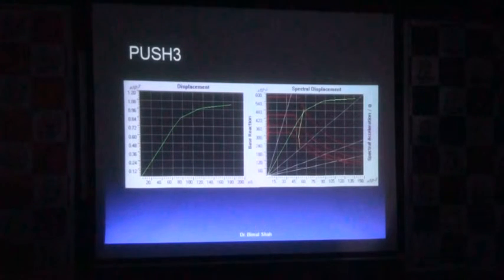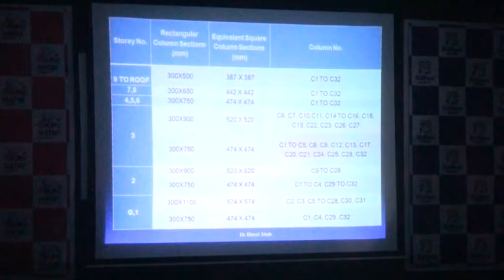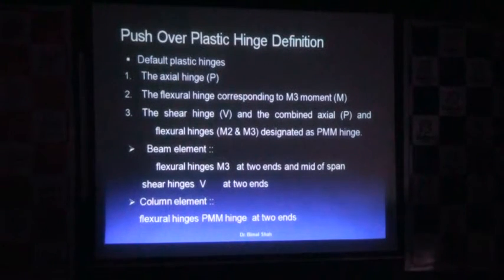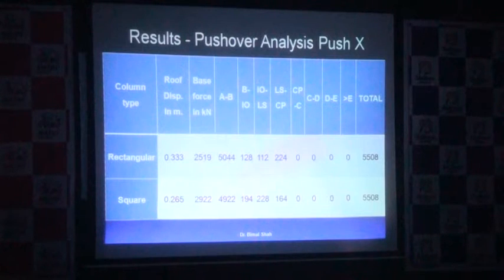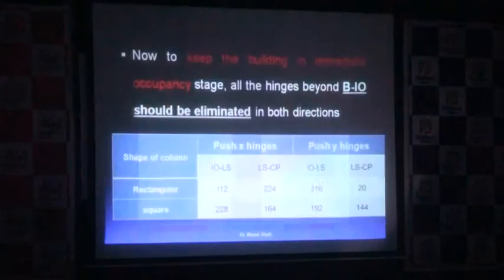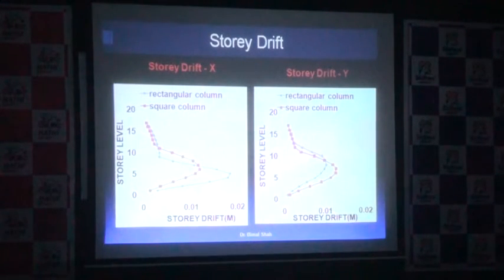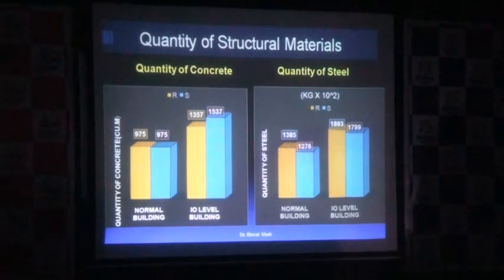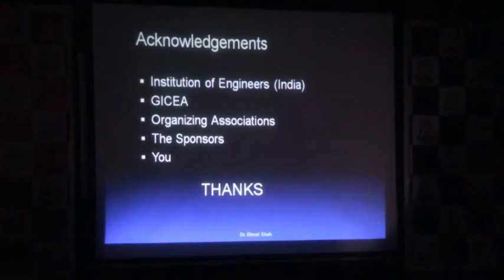EST Earthquake ressistant Design Dr.Bimal shah part 4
Earthquake seminar